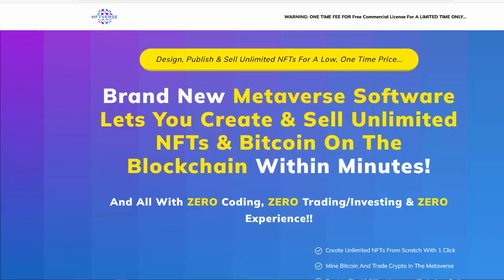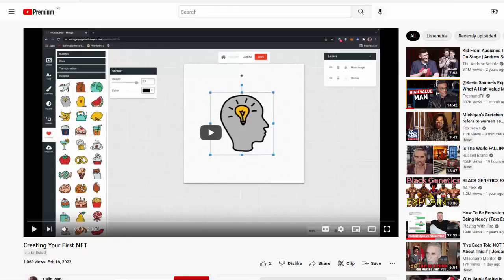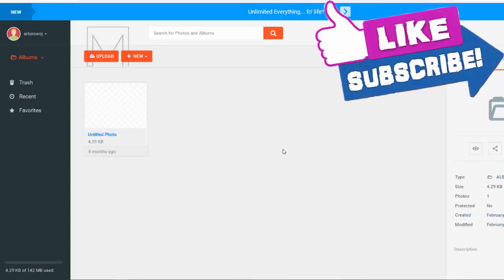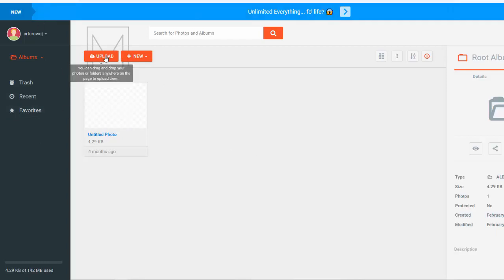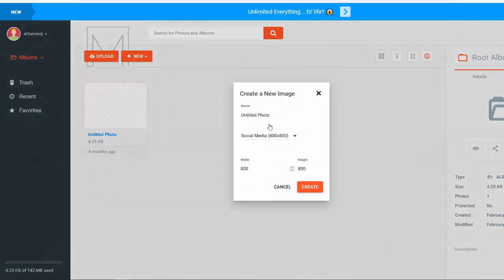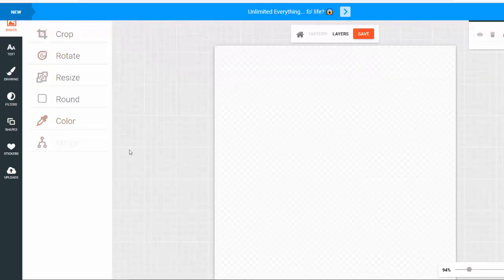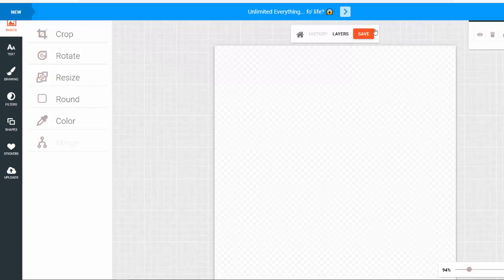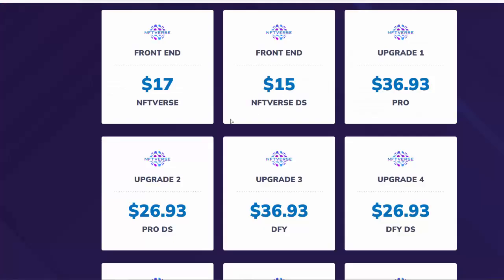NFTVerse Review & Teaser 👑 NFT Verse Review + $21,000 Bonus 👑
NFTVerse Review, Demo & $21,000 Bonus - NFT Verse Review

NFTVerse Review! What's inside NFTVerse by Mike McKay & Radu Hahaianu? Feeling Stuck? Let Us Hand You The Biggest Money-Making Opportunity On Earth In 2022... Imagine if minutes from now you could start getting paid big fat $1,000+ sales straight to your bank account... from hungry buyers that can’t get enough of your services.

NFTVerse Review - On top of that, imagine if you had access to a $2TRILLION+ industry that is THRIVING in the current economy, so you could get virtually unlimited, untapped sales 24/7. Finally, imagine if you could press a single button and have red-hot offers BLASTED directly to your customers’ screens… complete with a notification “PING!”

Crypto Sales Generate 2+ Trillion Dollars A Year – And Now You Too Can Grab Your Share Of It All With ZERO Coding, ZERO Costs & ZERO Experience! NFT Sales Are The Hottest New Trend In Crypto Right Now...

People Are Paying Hand Over Fist – Yes 10s Of Thousands On Average, And Sometimes MILLIONS – To People Who Can Get Them The NFTs They Want & Need!

If you're enjoying this NFTVerse Review and want to learn more about NFTVerse, check out my in depth NFTVerse video review above!

- Art